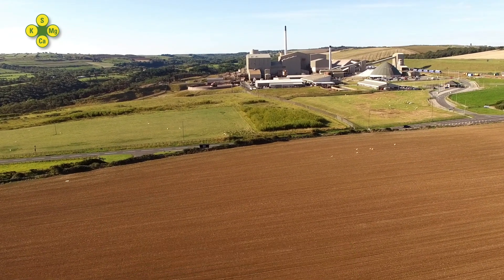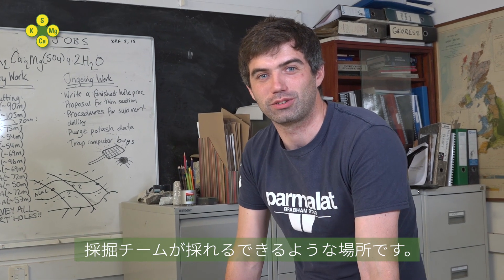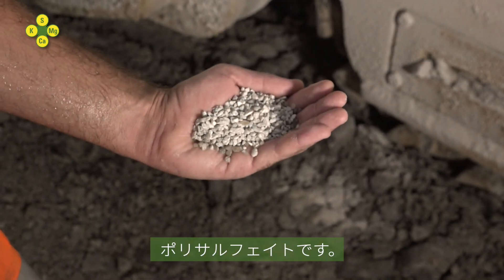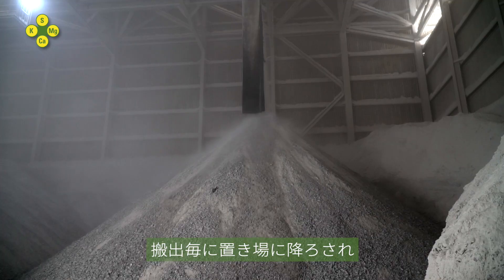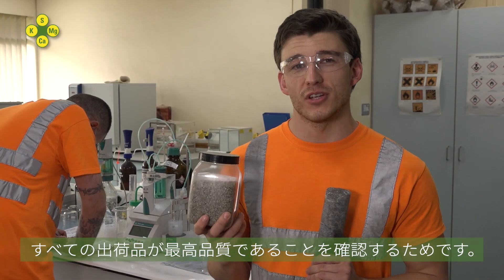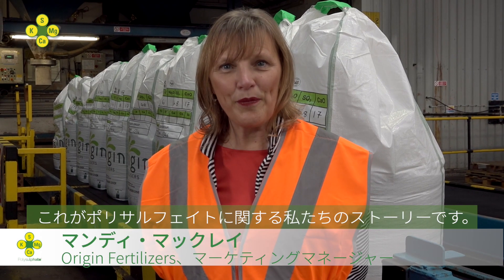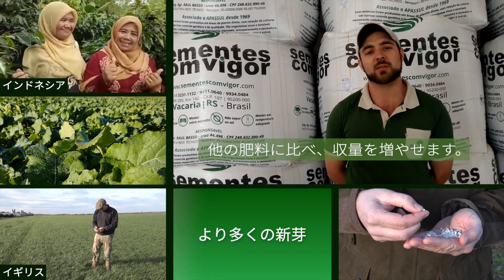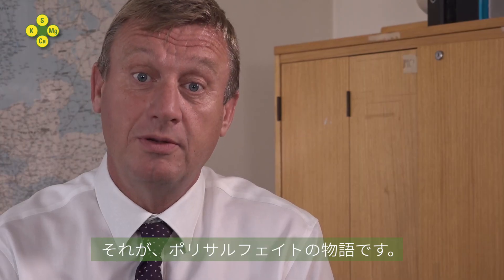ポリサルフェイト - ポリハライトから肥料へ、そして鉱山から畑へ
この映像は、ユニークな天然肥料であるポリサルフェイト™の驚くべき旅にあなたを誘います。 ポリサルフェイトは、北海の地下1200mにある世界で唯一のポリハライト鉱山で、イギリスのICL Boulbyで採掘した天然鉱物、ポリハライトから作られています。地下深くからはるばる畑まで移動し、農家の人たちが作物に与える肥料として使用されます。

硫黄、カリウム、マグネシウム、カルシウムという4つの主要な栄養素を含むポリハライトは、水溶性で吸収しやすく、作物の栄養補給にコストパ・フォーマンスの高い肥料です。地質チームがどのように採掘場所を計画し、採掘場でポリハライトを抽出し、ポリサルフェートに加工して世界中の農家に届けるまでのハードな作業を、道路、鉄道、海路でご覧いただけます。
ポリサルフェート™を使用する農家の方々と出会い、彼らの作物にもたらされる多くの利点について説明を聞くことができます。このユニークな肥料の魅力を、この映像とポリサルフェートのウェブサイトでご覧ください。